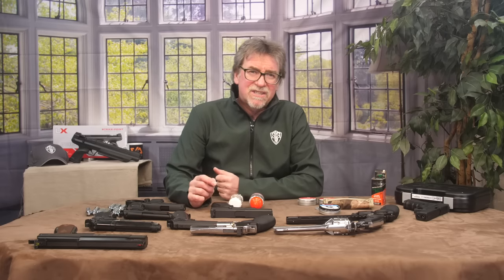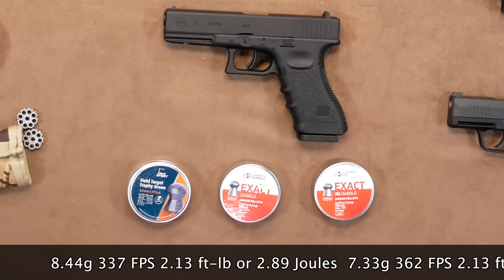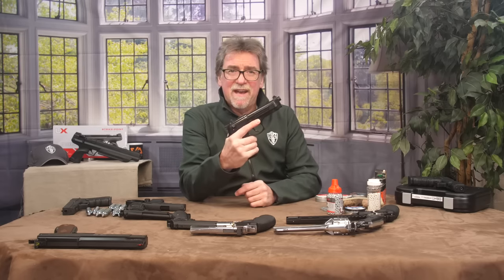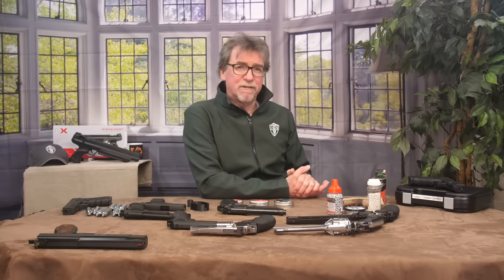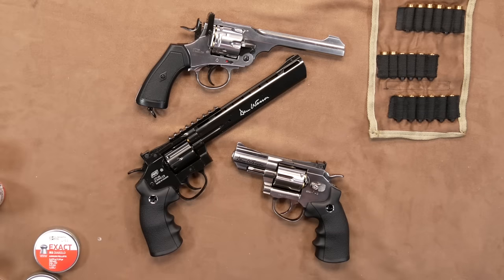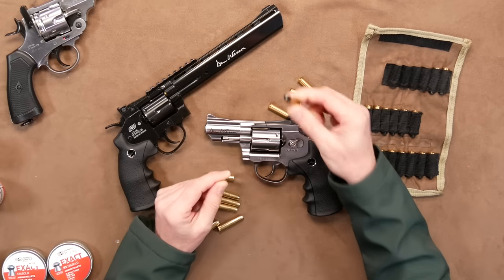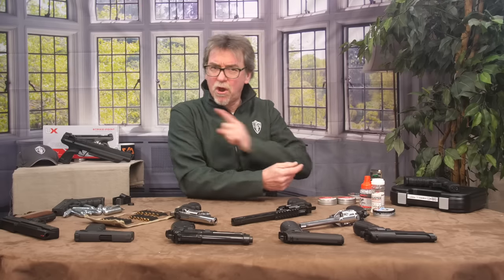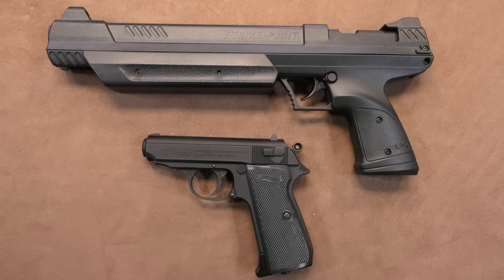CO2 Pistol Power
Which is the most powerful CO2 Replica Pistol